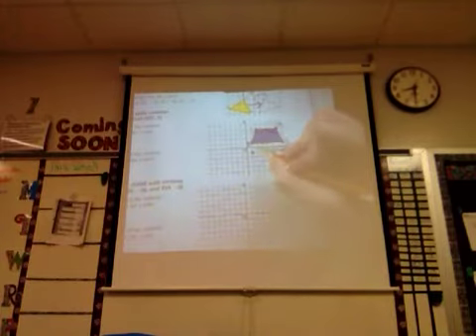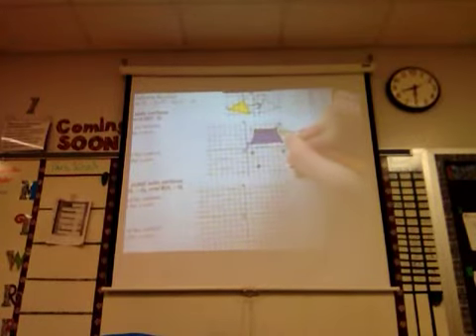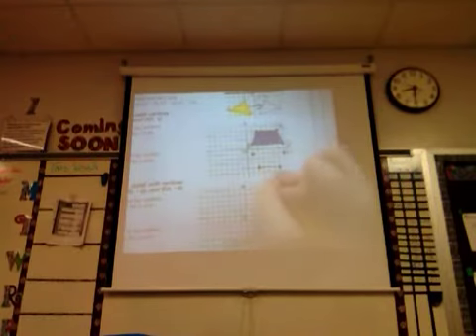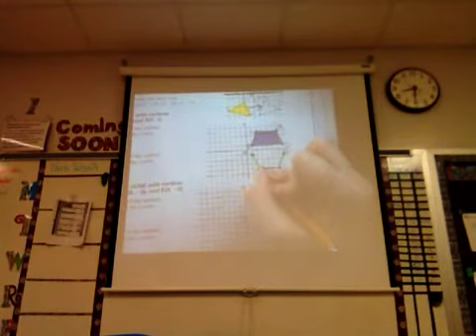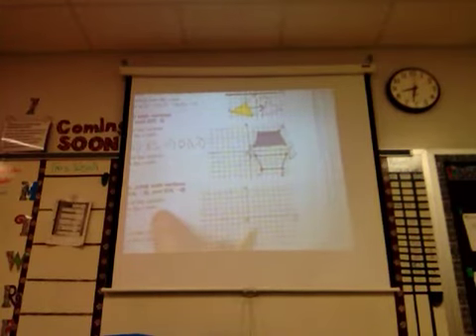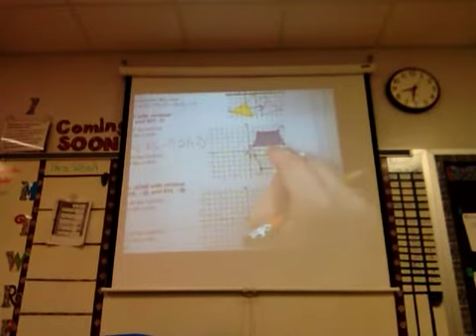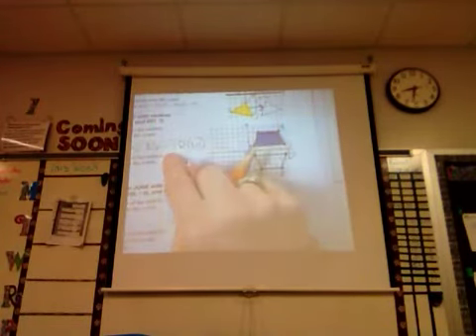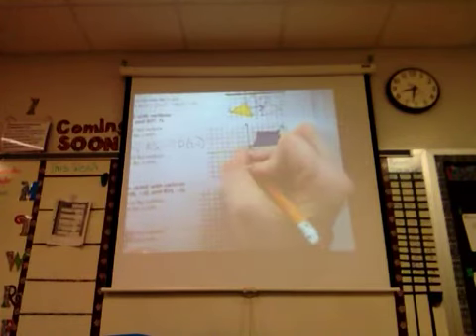Notes - Blue 8.10A part 2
Additional examples